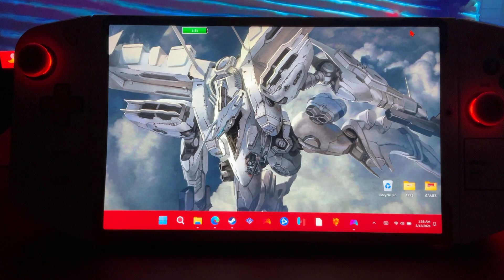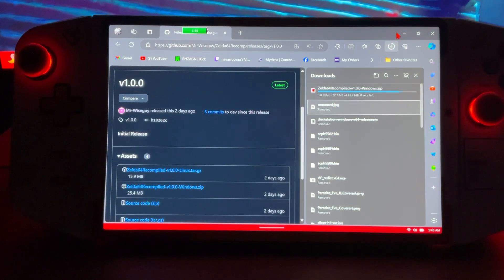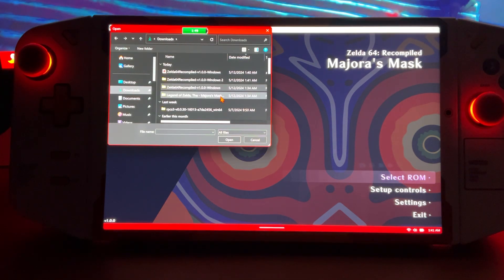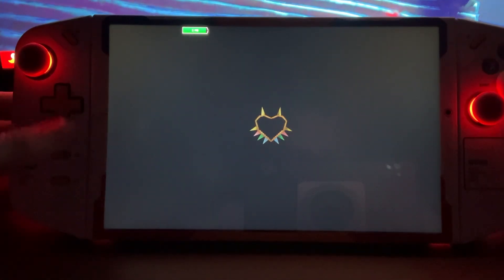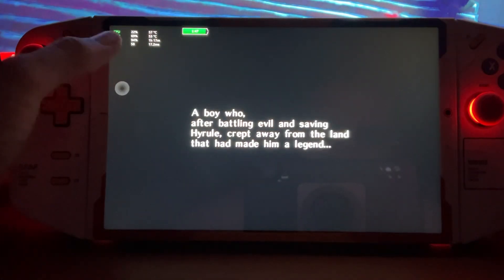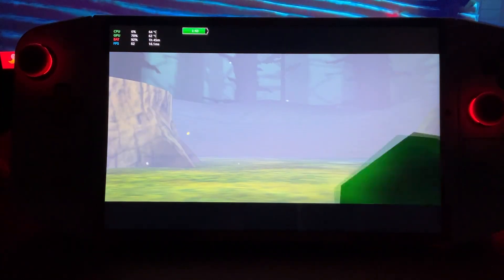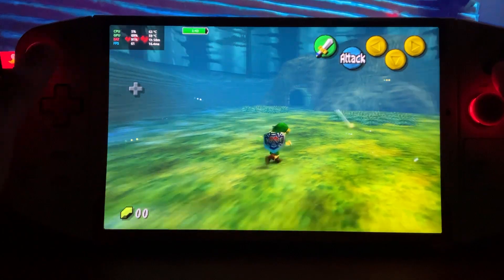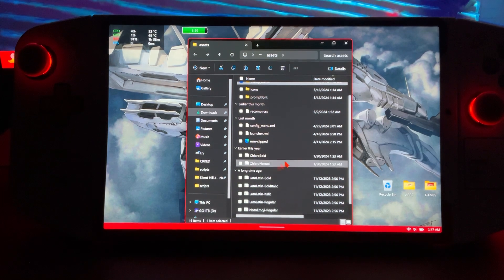THE LEGEND OF ZELDA MAJORA'S MASK PC PORT (LEGION GO)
In this video I do full set up guide how to set up on legion go.